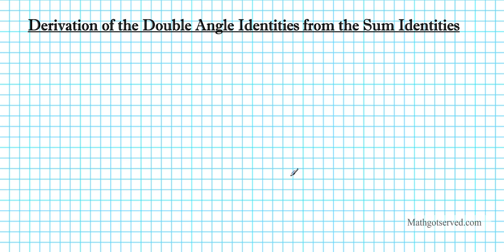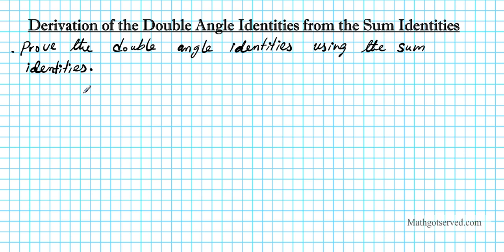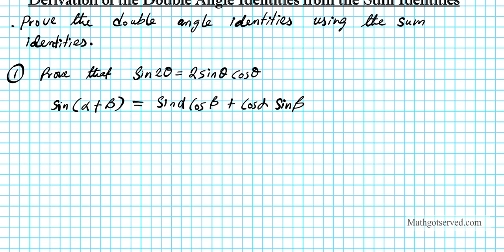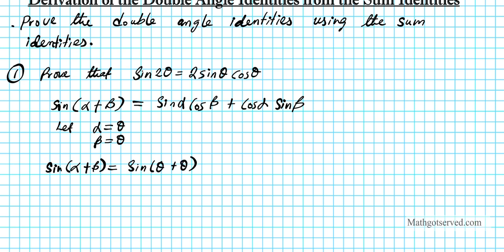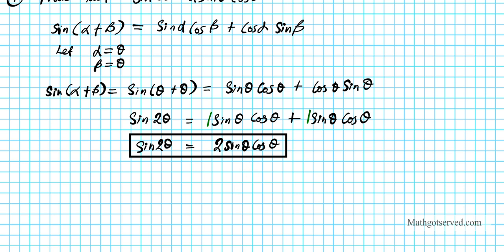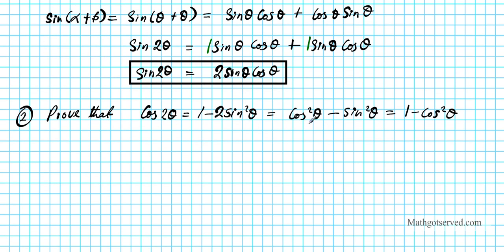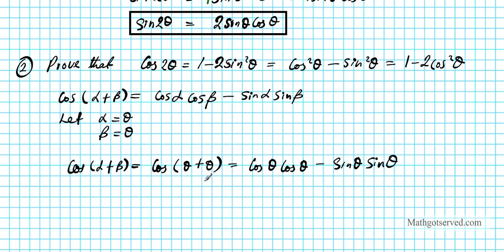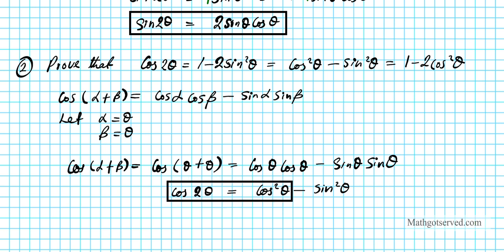Derivation of the double angle identities mathgotserved trigonometry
In this clip you learn how to use the sum and difference identities to find the exact value of trig functions. The ASTC is used to determine the sign of sine cosine tangent cosecant cotangent secant also referred to as  function be it positive or negative. The quadrant along with CAST is used for this process. The pythagorean identity will then be used to find all necessary trig functions in order to compute the value of the angles. Additionally the half and double angle identitities will be used to find the trigonometric functions of common angles using the unit circle. In some cases the unit circle  the reference angle and the 30-60-90 degrees right triangle and the 45-45-90 right triangles will be used to find the sin cos or tan of common angles. When working with trig functions the angles are expressed using alpha and beta anglular variables and the process is solved step by step clearly showing shortcuts that can be used to solve the problem.

Identify and use reciprocal, identities, quotient identities, pythagorean identities , symmetry identities and opposite angle identites
Use of basic trig identiteis to verify identities find numerical values of trigonometric functions. Solve trig equations and inequalities normal line principal value reduction